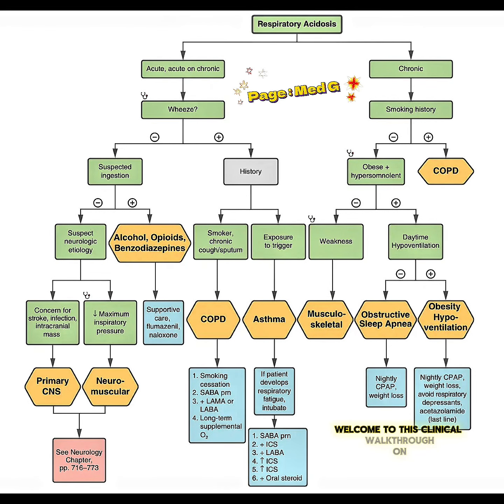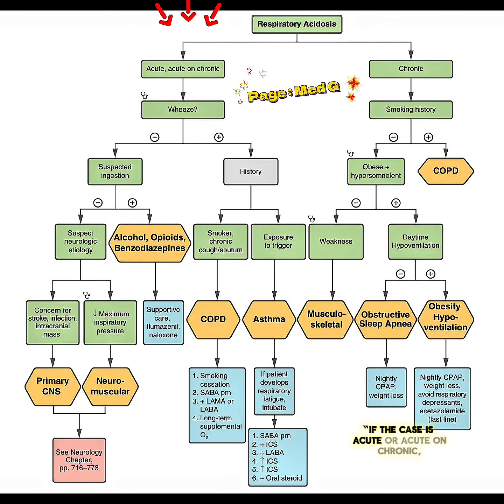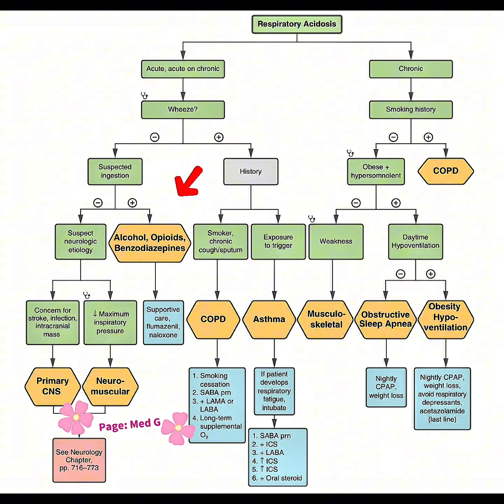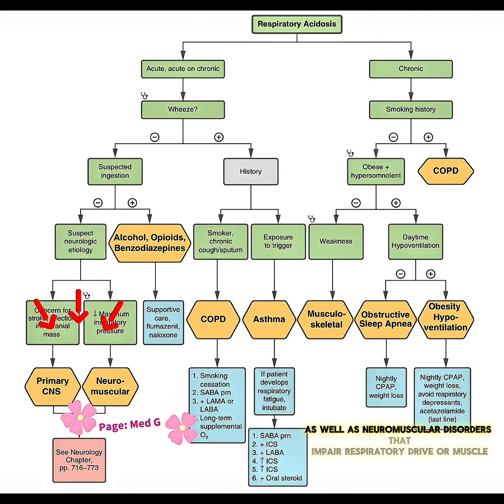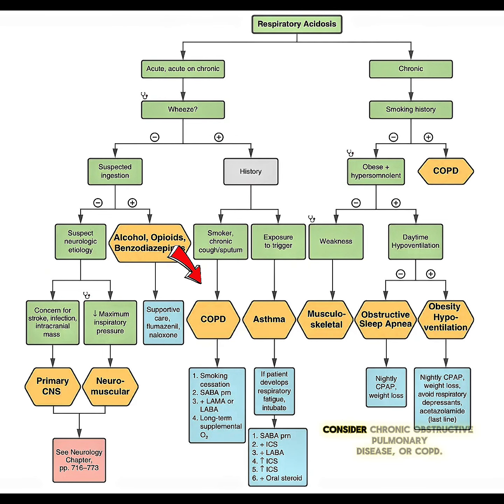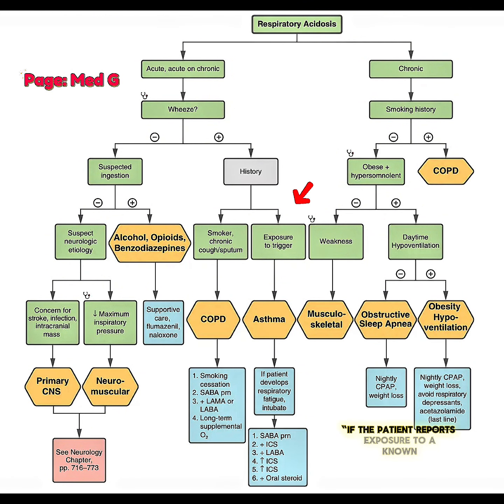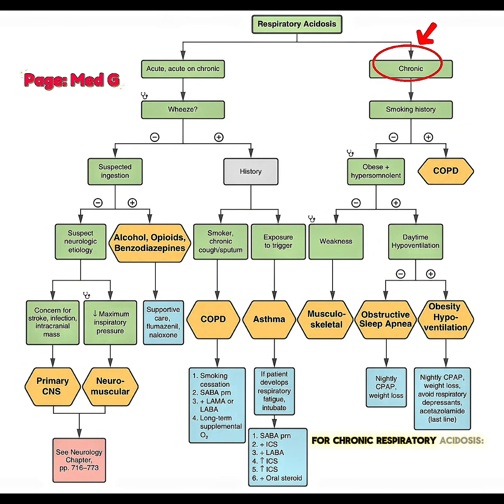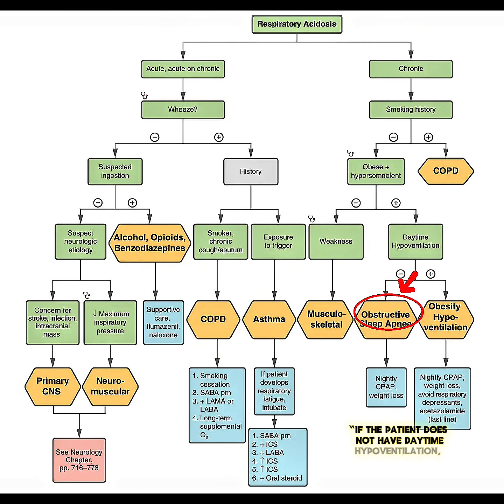Respiratory acidosis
At Medical Insights, we are dedicated to sharing reliable and up-to-date medical knowledge to empower you with the information you need for a healthier life. Our channel covers a wide range of topics, including disease prevention, treatment options, wellness tips, and the latest advancements in medical research.

Whether you're a healthcare professional, a medical student, or simply someone interested in learning more about your health, our easy-to-understand videos break down complex medical concepts into digestible and engaging content.